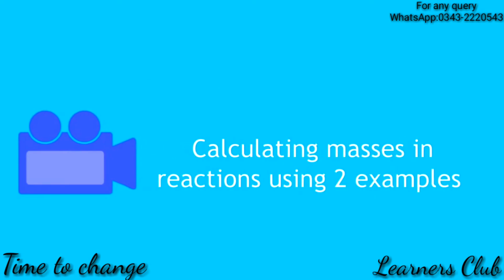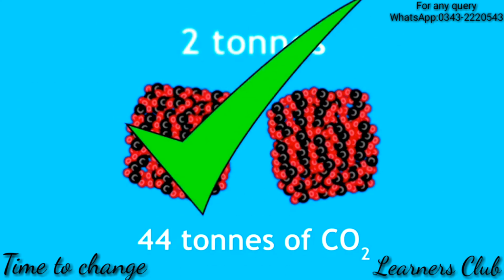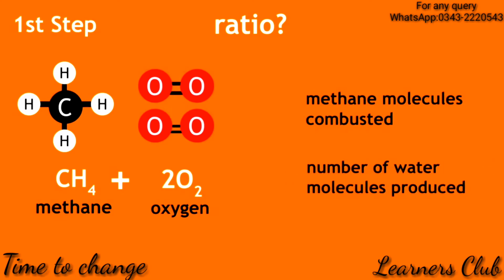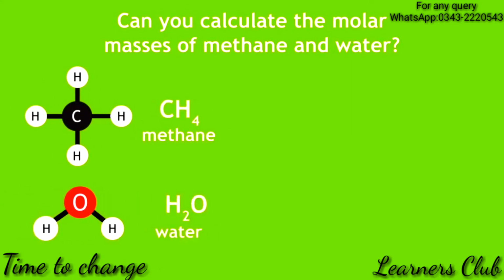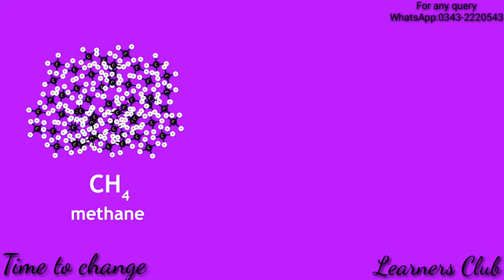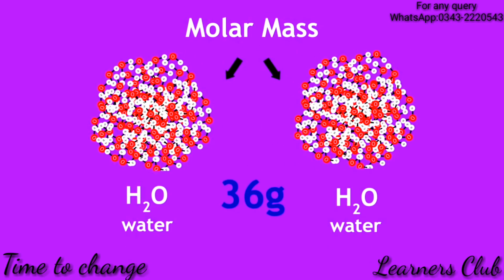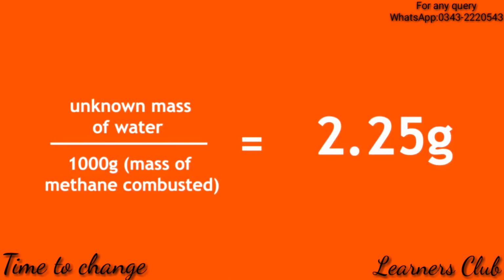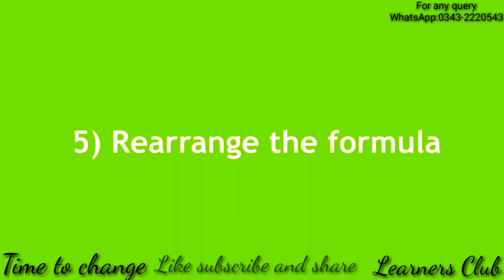Calculating Masses In Reactions | Chemical Calculations | Chemistry | Learners Club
How to calculate mass in a Chemical reaction? This video will help students to understand how to calculate masses in a Chemical reaction.

This video contains wonderful illustration to teach students the reactions.